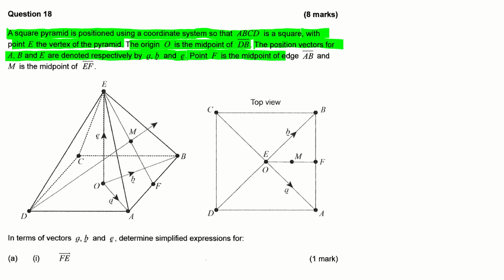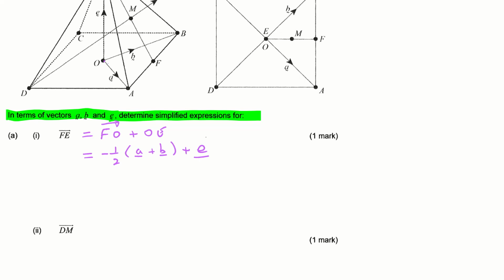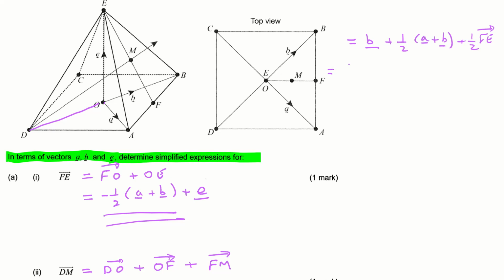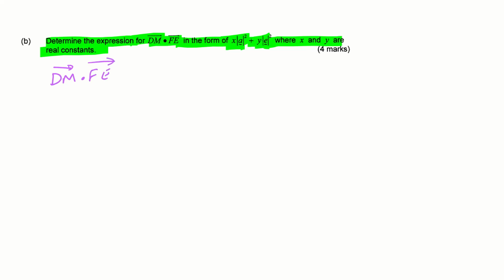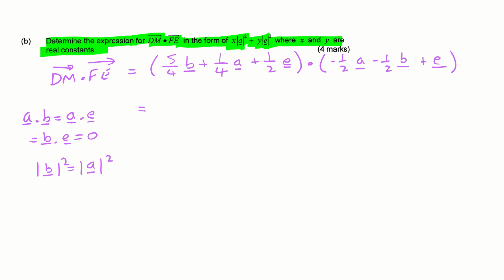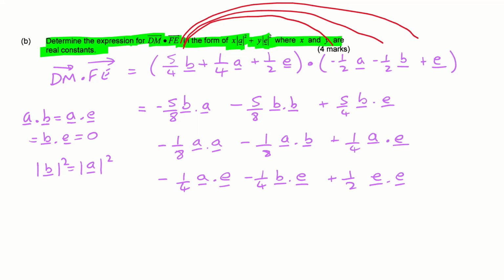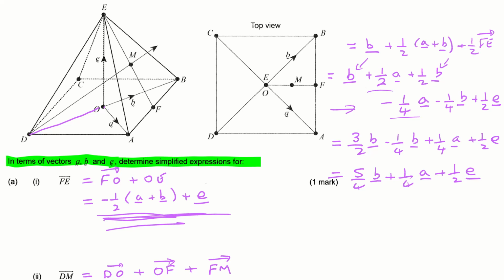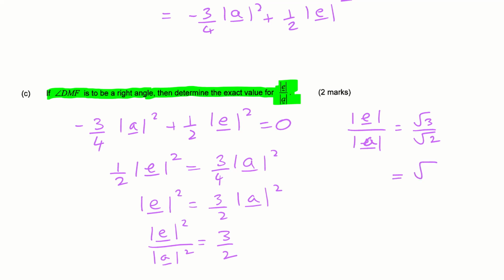2025 WACE Spec Q18